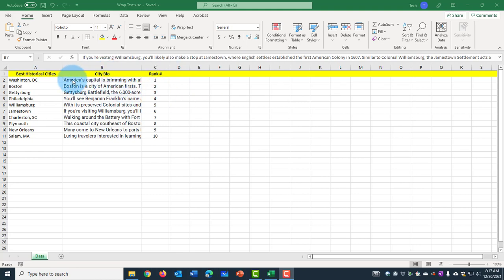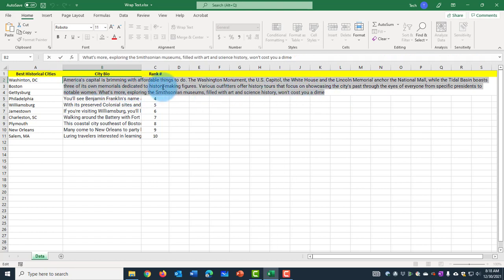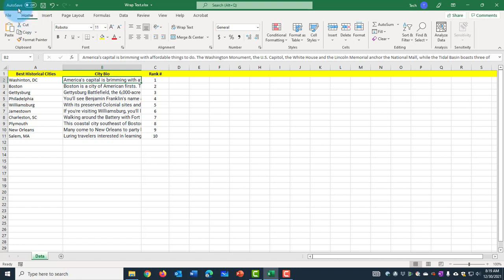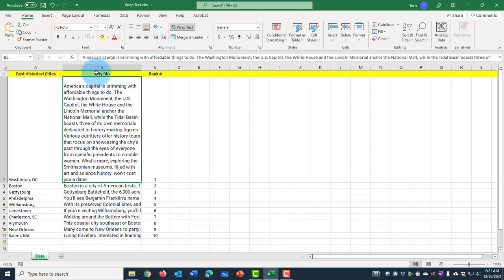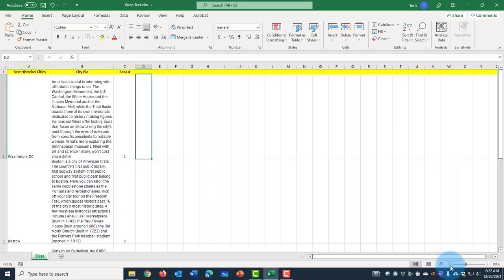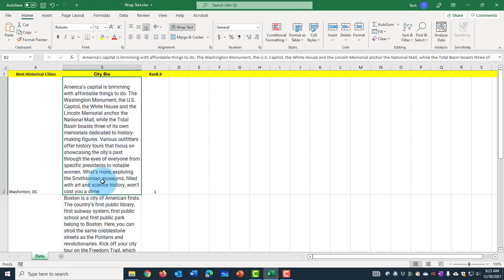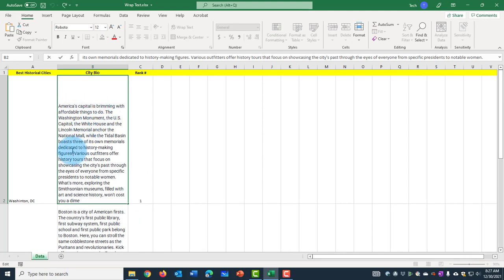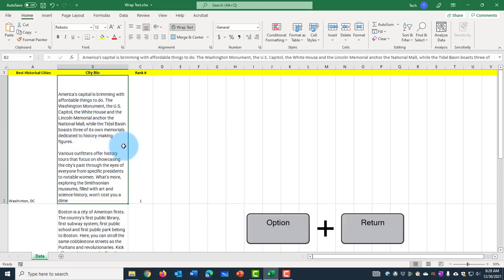How to wrap text in excel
In this video, I show you how to wrap text in an excel sheet. I show you how to use the wrap text function in excel.